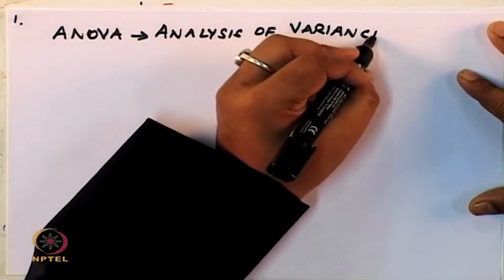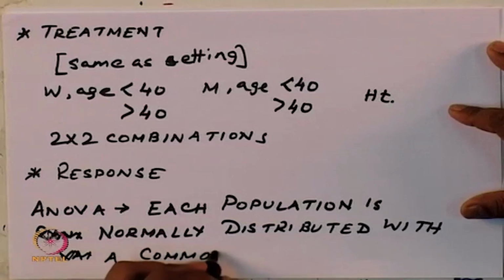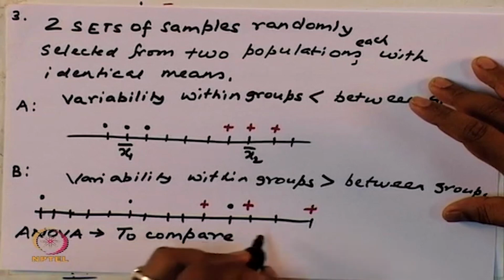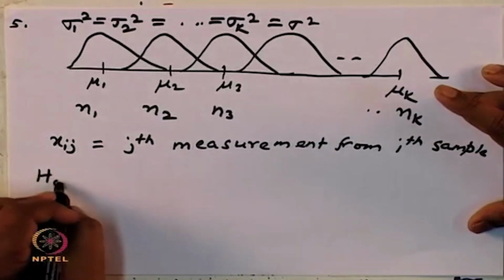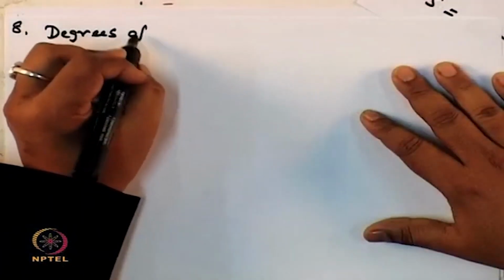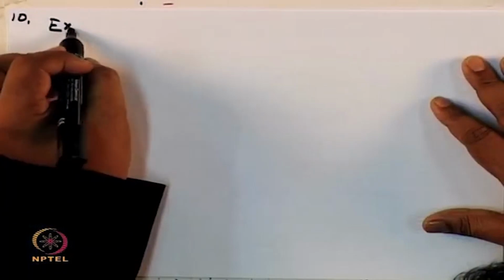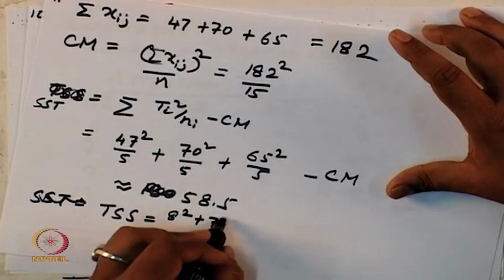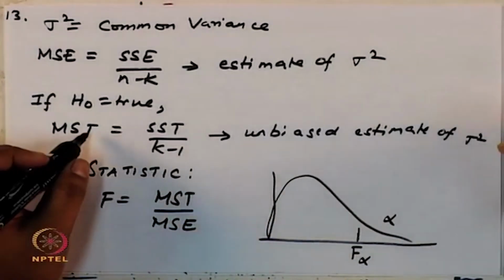Lecture 38: ANOVA - 2